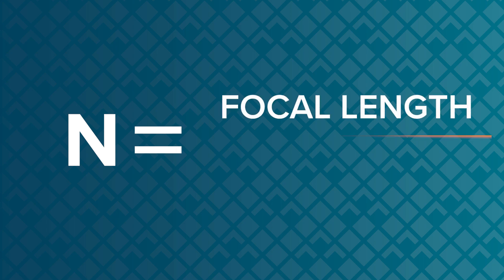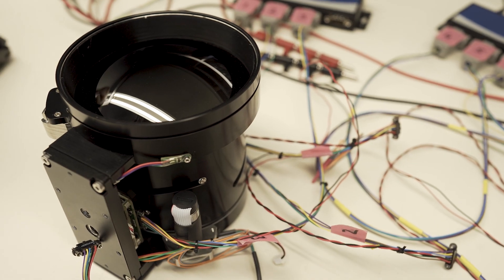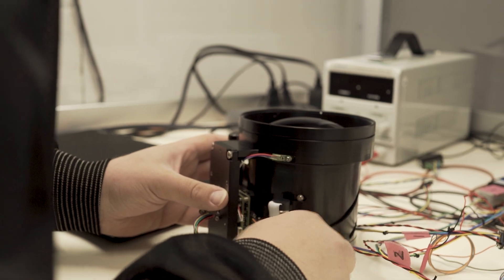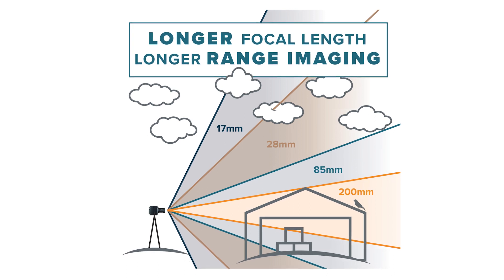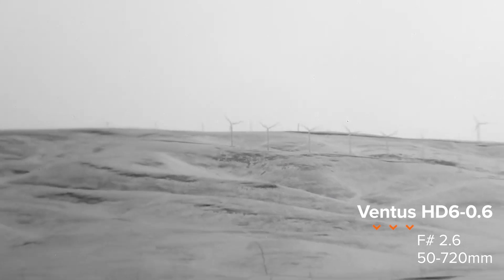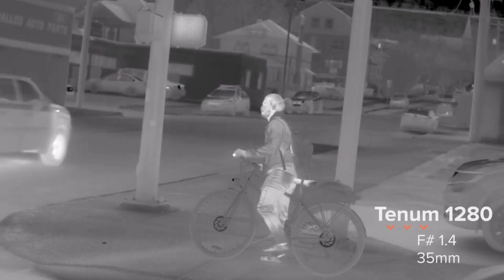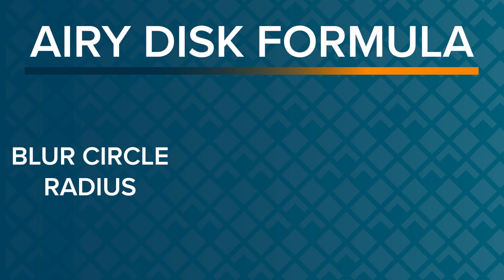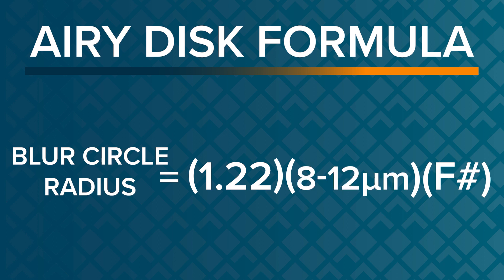Ask an Expert: Why is F# important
Join Chris Johnston in this video as he delves into the fundamentals of F# and its direct impact on infrared systems.  Whether you're a programming enthusiast or have a keen interest in thermal tech, this video offers a straightforward look at the significant role F# plays in optimizing infrared systems.